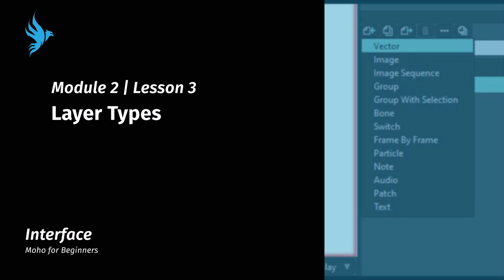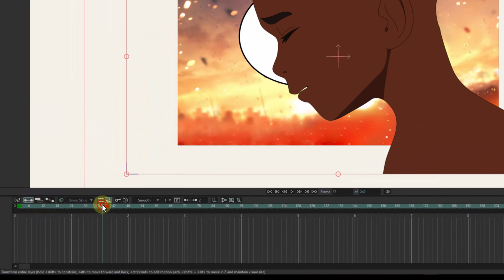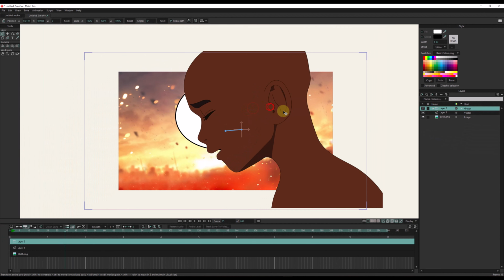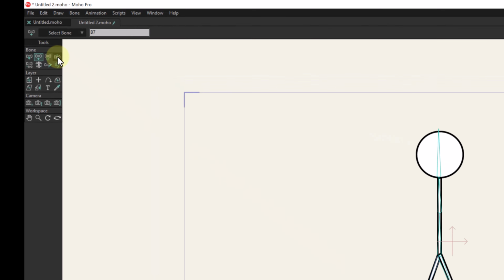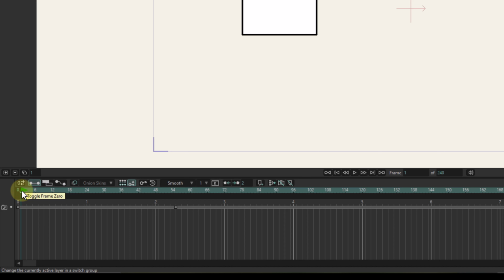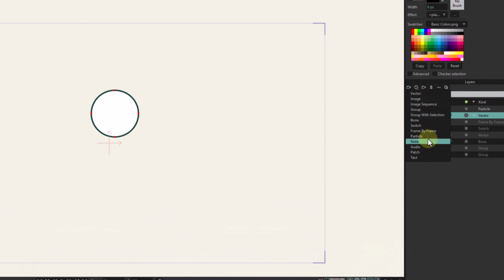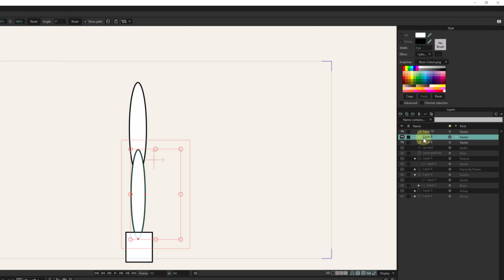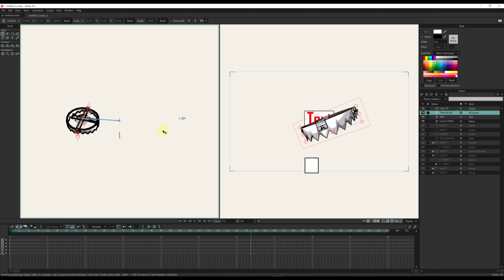Module 2, Lesson 3: Mastering Moho Animation Layer Types for PRO Results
In Module 2, Lesson 3, learn how to master Moho animation layer types for professional results. Perfect for animators looking to take their skills to the next level!